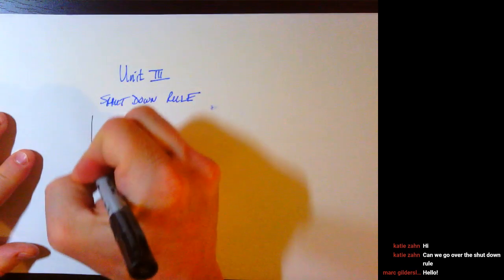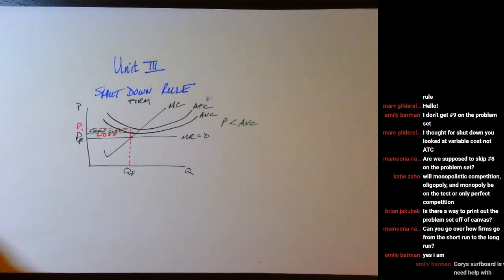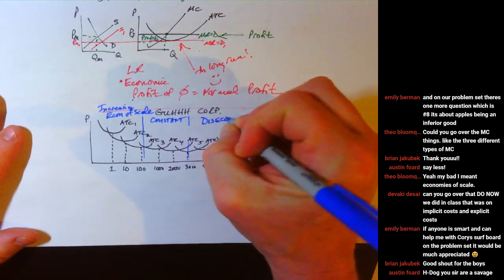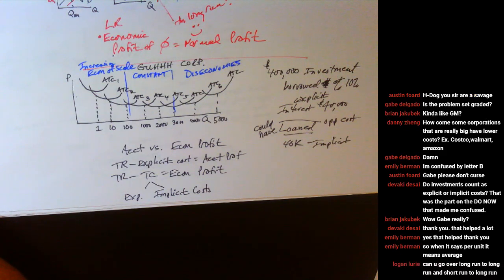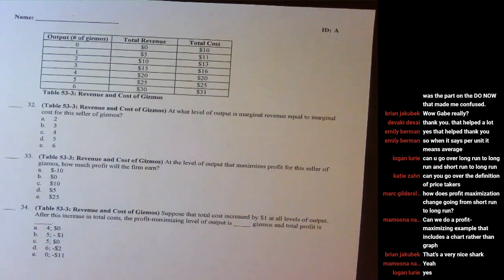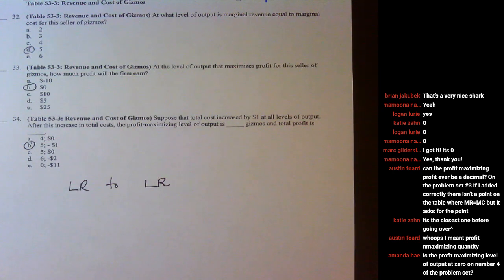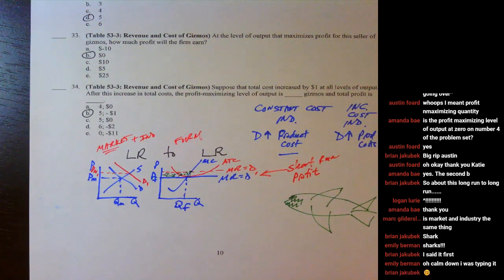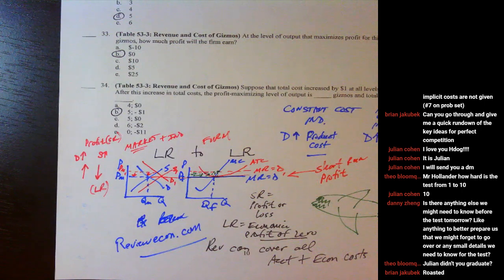Unit 3 Livestream